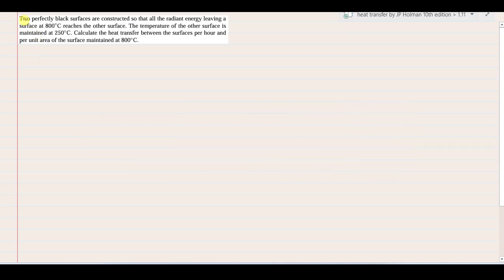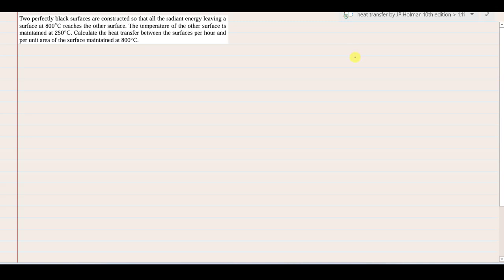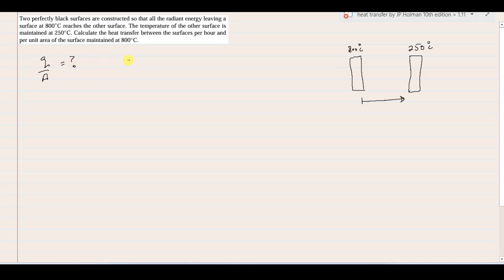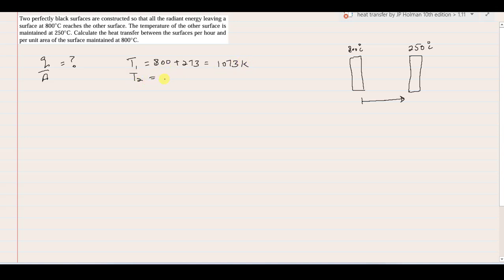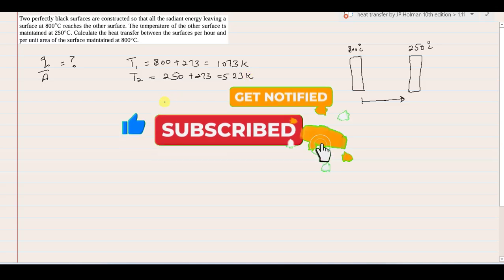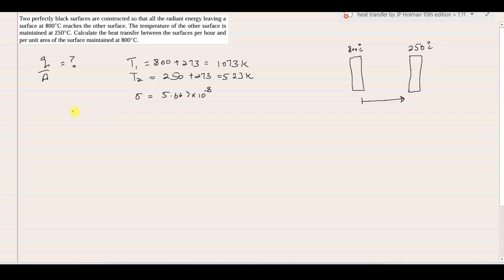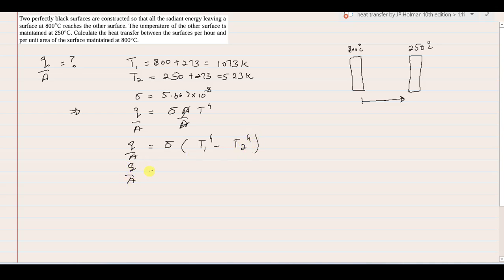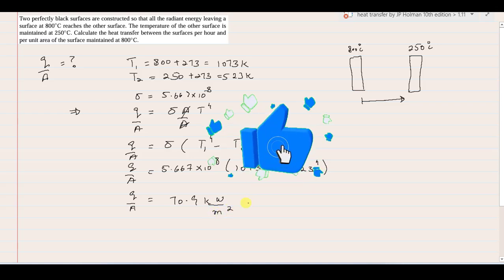Problem 1.12 Calculate the heat transfers between the surfaces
Problem 1.12
Two perfectly black surfaces are constructed so that all the radiant energy leaving a surface at 800°C reaches the other surface. The temperature of the other surface is maintained at 250°C. Calculate the heat transfers between the surfaces per hour and per unit area of the surface maintained at 800°C